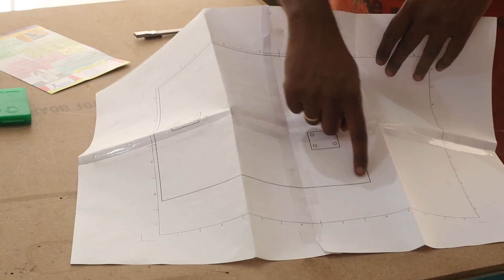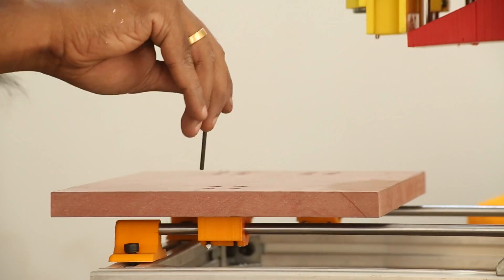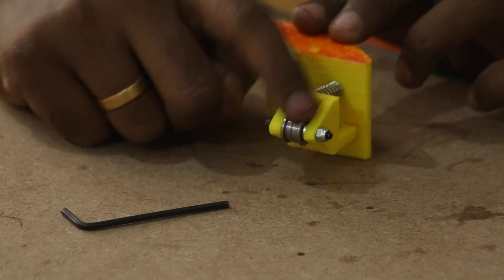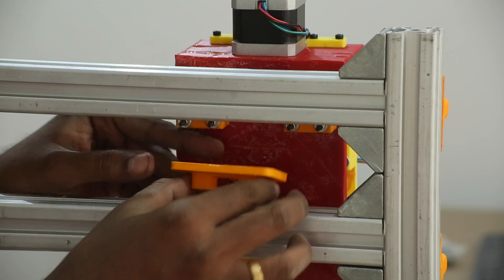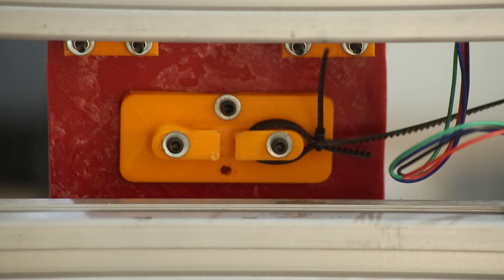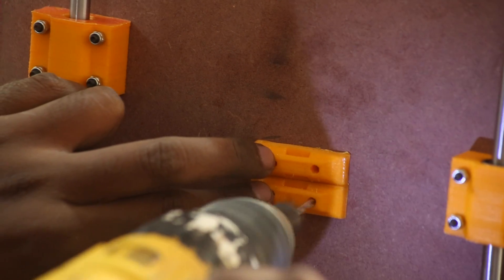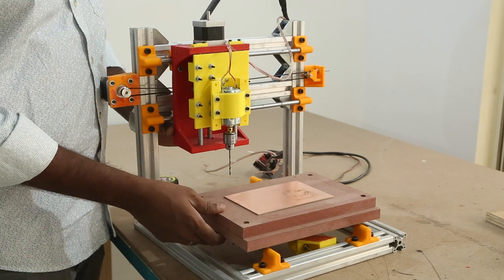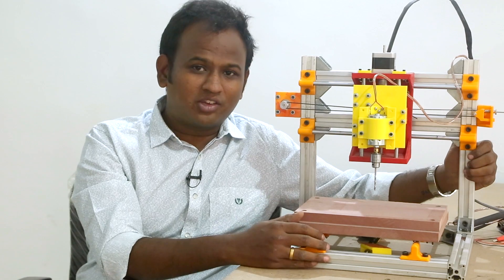DIY PCB Milling Machine - Completing Mechanical Build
This is the last part of the mechanical build. In this video we complete the construction of the CNC Machine. Hope you enjoy it.

MORE PROJECTS TUTORIALS and POSTS

In Fusion360 I was able to model the exact dimension of the Y-Axis build plate. It has the linear bearing positions and where to drill holes. I printed them out in actual size on A4 and then stuck them together.

Now I can cut out just the piece that I need and use some paper glue to stick it to the MDF. This is 18mm MDF and after cutting this is the result. I am going to drill holes here to accept the linear bearings. On the top side of the MDF I am countersinking some holes to accept the head of the allen key. This would keep the surface flush.

Then mounting becomes straightforward by adding screws and nylock nuts. The smooth rods need to be parallel to each other for smooth Y-Axis motion. So I move the plate to each end and then tighten the screws.

The next would be motor and belt mounts. This houses the motor but first we will make the belt tensioner. This is the tensioning screw and the flange bearings. I bought these from Ebay and usually used with 3D printers. All the parts are printed with 5mm thickness so they are plenty strong. Now on this flange bearing the belt can rotate on and this screw will tension the belt.

To attach it to the frame I can use the T-Nuts I had already included in the first episode. The belt tensioner is attached to the front of the machine. This will allow easy access whenever we need. Adding the belt tensioner to the front meant that the motor mount goes at the back.

When I designed the X-Axis I did not know where I will attach the belt. So I designed this pieces separately. But now that all is setup I can measure and add this to the fusion model. So when you download you can find the matching holes in the model.

To hold it in place I added some super glue. Once it dries its strong enough. Still I chose to add some screws for extra strength.

I am eyeballing the placement of the motor. It has to be in line with the belt holder. Then I can screw the motor holder in place. And then mount the motor to it. Here I am attaching the 20 teeth Gt2 pulley. On the other side I can now attach the belt tensioner.

The GT2 belt I used was 6mm wide and had pitch of .2mm. This is a very common one used in most of the CNC’s that you buy from Banggood. Fixing it will be as simply as rolling it through the motor and belt tensioner and connecting it back to the belt holder using zip ties. It is necessary that while making the first loop I add it as tight as possible and without much slag. Only then a little bit of tensioning can make the belt strong.

After tensioning here I am manually moving the X-Axis to see if the belt stays within the pulley.

For the Y-Axis I made this small belt holder. Again while designing I did not know the position. But now after physical construction I can measure and add it to Fusion Model. So while downloading you can see markings for this piece in the design.

I can add the belt here too. Flipping the entire machine on its side helps in mounting this. GT2 belts are manufactured with some metal linings which makes them very strong for such purposes. The GT2 belt that I used on my 3D printer works fine till date.

With that mechanical build is all done. We have the X-Axis, Z-Axis and Y-Axis all done. Usually threaded rod is preferred when it comes to making a CNC. But I set out myself on a challenge to make the CNC with GT2 belt just to see how it works. And I can’t be more happier with my decision. All that remains is the adding the CNC shield, Arduino, GRBL and tweaking. Mostly electronics. So hopefully that will be last part of the series.

I am sure you will tons of questions which I would love to answer. Please drop them in the comments. Just by sharing you are helping me and this channel.

Until next time. Happy Learning.